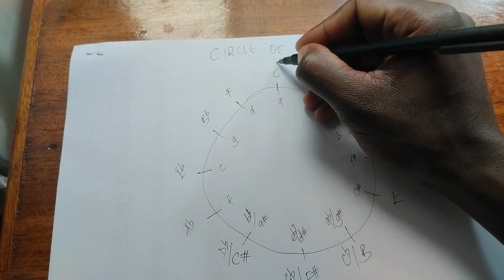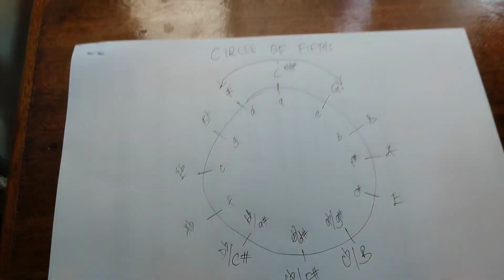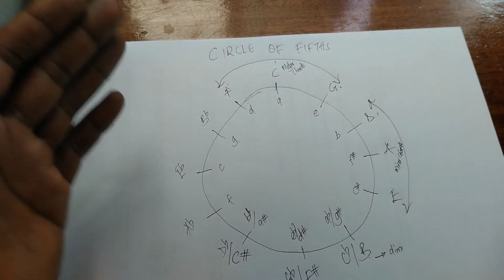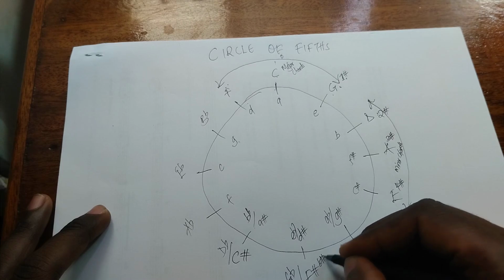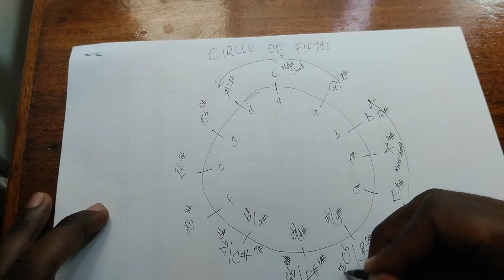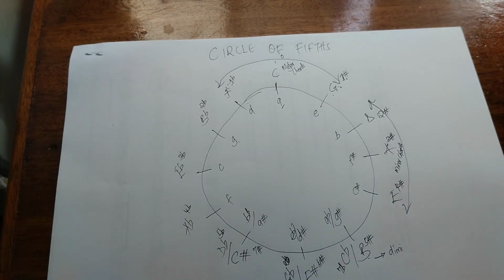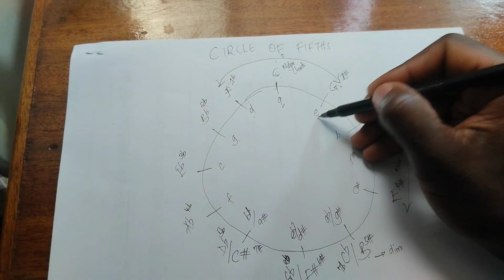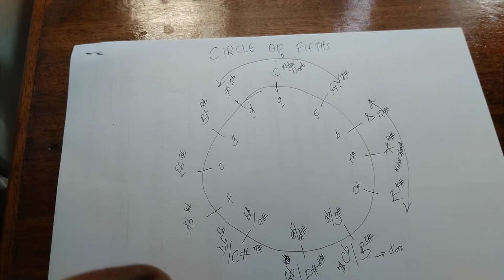The Circle of Fifths EXPLAINED!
Unlock the secrets of music theory with this comprehensive guide to the Circle of Fifths! In this video, we'll delve into the world of key signatures, modulation, and tonal relationships, explaining how this fundamental concept can help you understand and create music. Learn how to navigate major and minor key signatures, scale degrees, and more, and discover how the Circle of Fifths can help you enhance your musical skills. Whether you're a beginner or an experienced musician, this video is perfect for anyone looking to improve their knowledge of music theory and take their skills to the next level. So, sit back, relax, and get ready to master the Circle of Fifths!

for details on key signatures and scales